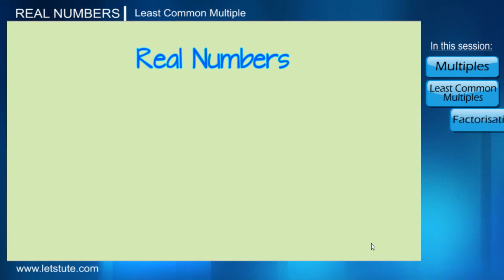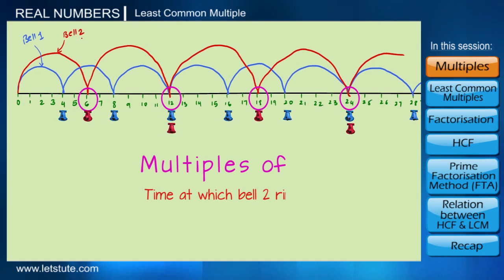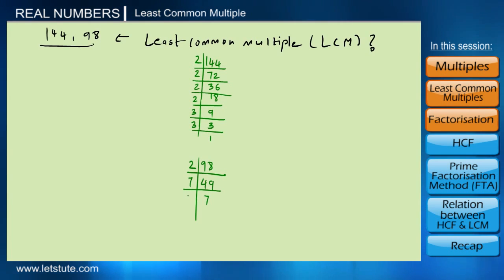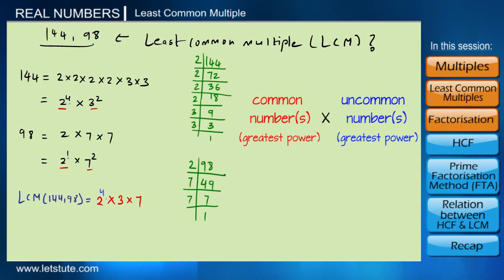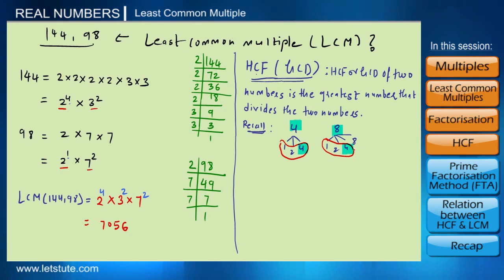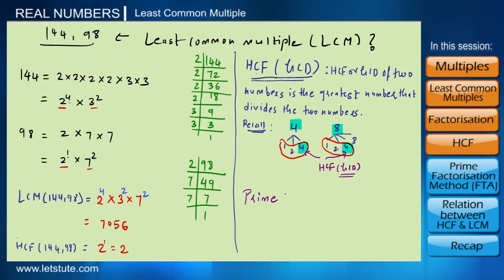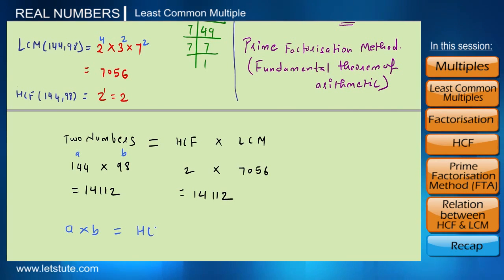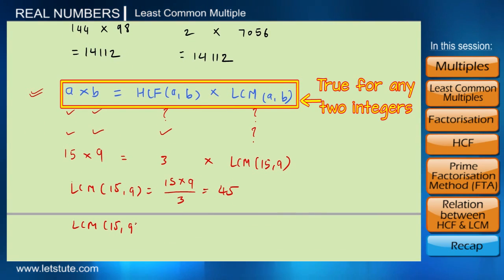How to Find LCM Using Prime Factorization Method? | Math | Letstute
Hello Friends,
Checkout this video on "Find LCM Using Prime Factorization Method" in Math by Letstute.

In this video we will learn How To Find The Least Common Multiple (LCM) Using Prime Factorization.

I hope you enjoyed this video of How to Find The Least Common Multiple (LCM) Using Prime Factorization Method on letstute.

Equipment:

1: Green Backdrop Background YouTube Video Shooting
2: DIGITEK® (DTR 550LW) (170 CM) Tripod For DSLR, Camera
3: Godox SB-UBW Series Octa (SB-UBW120 47'') lights
4: Cellphones TriPod t Adapter For Mobile Phone
5: Aerial Acoustic Foam
6: Travel Adapter
7: AmazonBasics Camera Lens Protective Pouches - Water Resistant
8: AmazonBasics Backpack for Cameras and Accessories

Accessories:

1: SanDisk 128GB SD Card - SDSDXXY-128G-GN4IN
2: SanDisk 128GB Extreme Pro SDXC UHS-I Card - C10, U3, V30, 4K
3: Canon EF-S 24mm f/2.8 STM Lens
4: Spe Tulip 58Mm Flower Lens Hood (Black) For Canon Eos
5: Graphic Tablet
6: Microphone with 20ft Audio Cable
7: Headphones for Home & Recording studio
8: Studio Condenser Microphone

Software:

1: Effects and Cinema 4D Lite: 3D Motion Graphics Using CINEWARE
2: Adobe Photoshop CC for Photographers 2018 Paperback